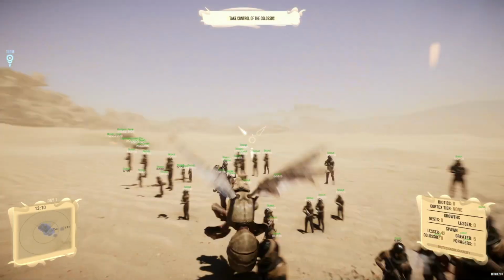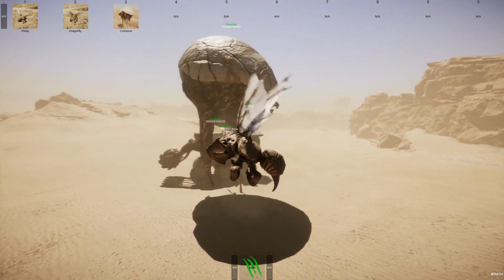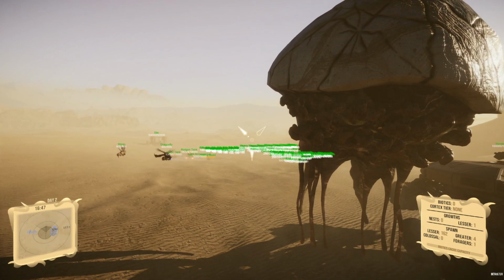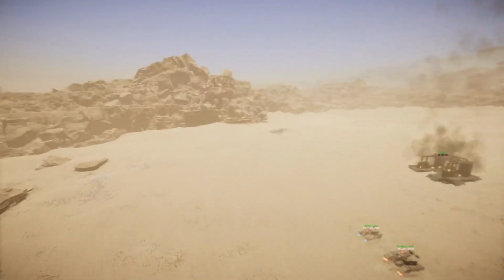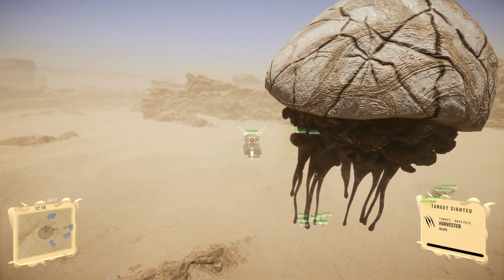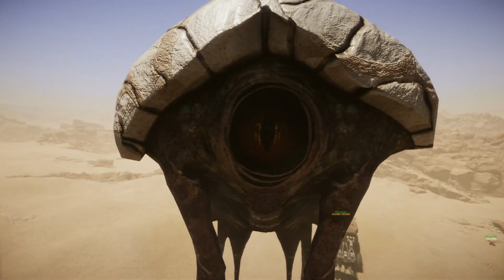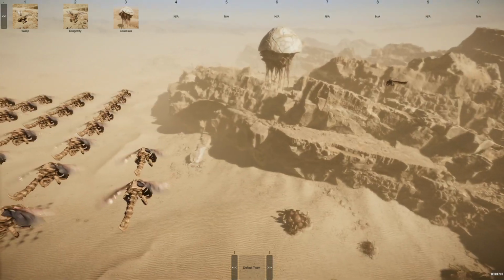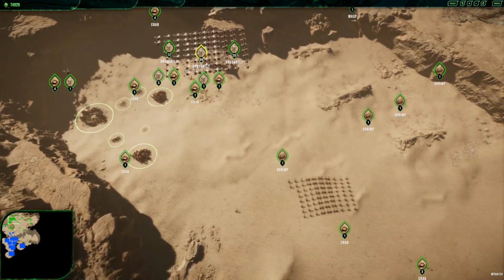Silica ALIEN AIR UNITS First Look, Part 1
Welcome to Silica, Today we take a first look at 3 Spawnable ALIEN AIR UNITS inside Silica!!! and what they are capable of!!!

There are two more Alien Air Units still to come! and will be covered in part 2 along with the whole of part 1!!!

The game is in early access on Steam!!!